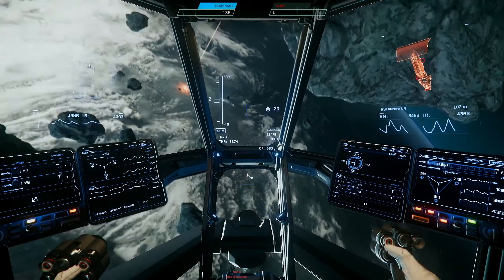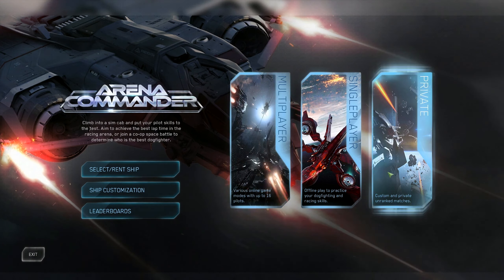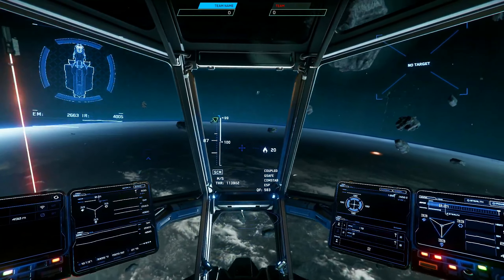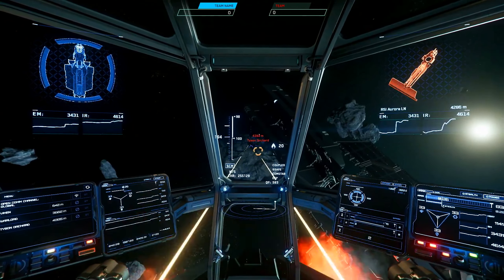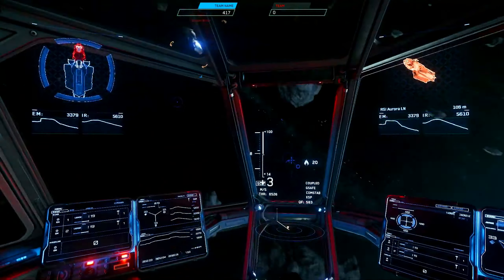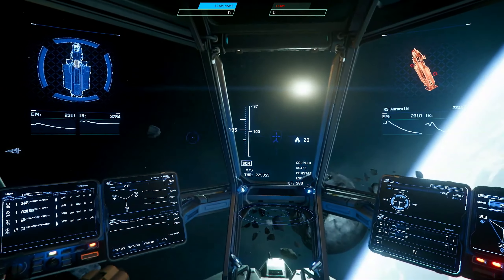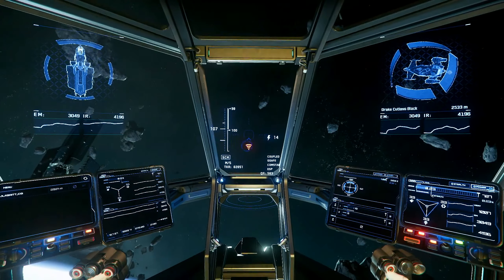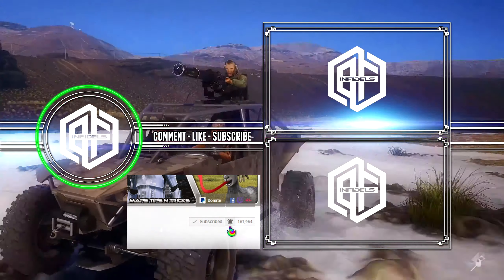STAR CITIZEN - Tutorial - Combat Training, Dogfighting Basics | Part 6 2019 (HD)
Turn your ship into a finely-tuned instrument of destruction, or at least be prepared if trouble comes your way. This tutorial will show you the ropes of ship combat in Star Citizen. Roberts Space Industries is a spacecraft manufacturer within the persistent-world game "Star Citizen" and its companion single-player spaceflight sim, "Squadron 42."  RSI is also your portal for information, updates, and purchases of your very own spacecraft with which to trade, plunder, and protect the citizens of Star Citizen.